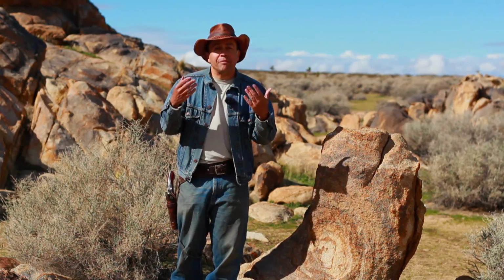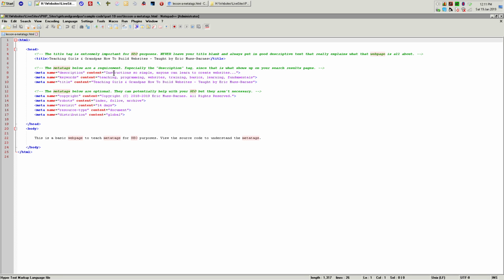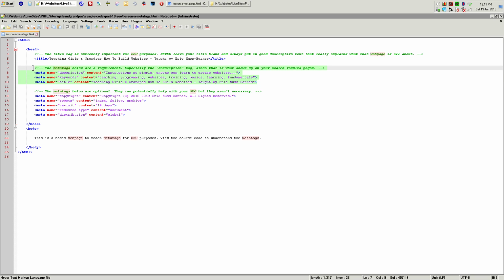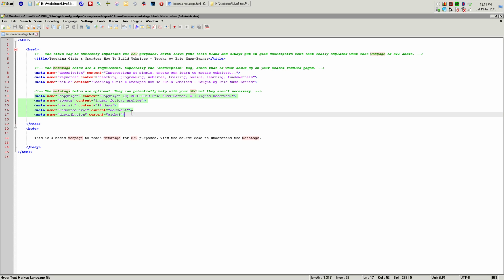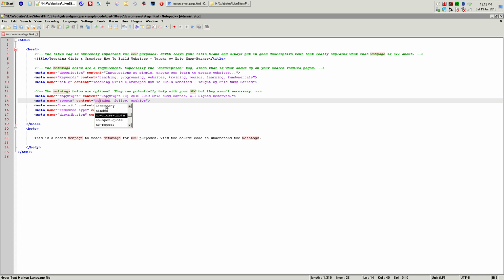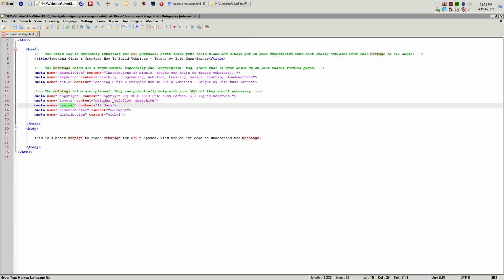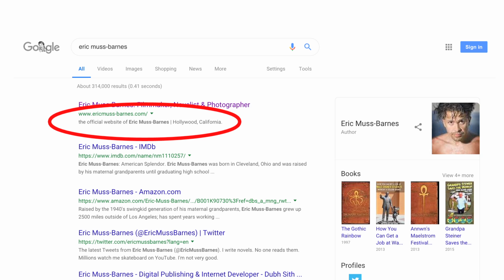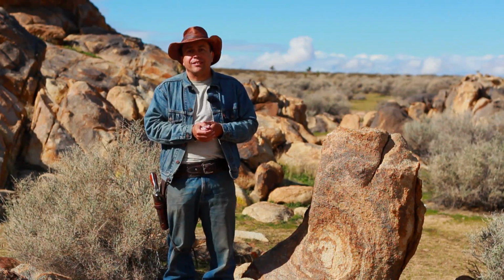Part 10 - Learning SEO for Beginners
Learning the fundamentals of SEO programming for websites.